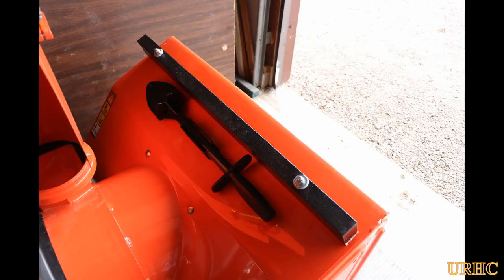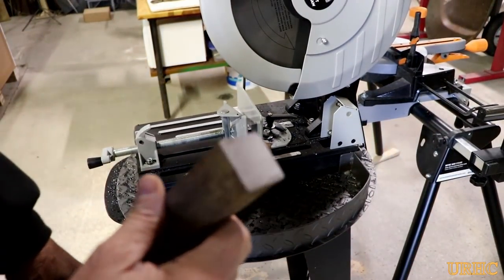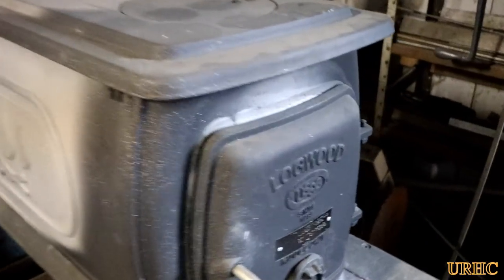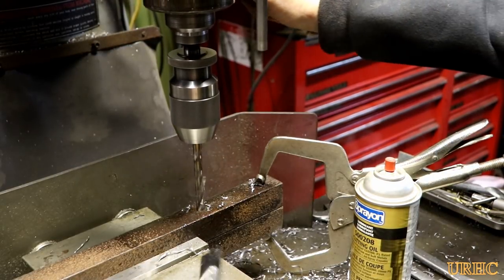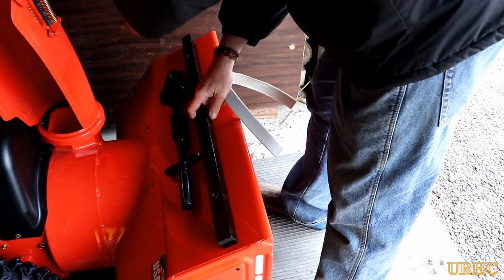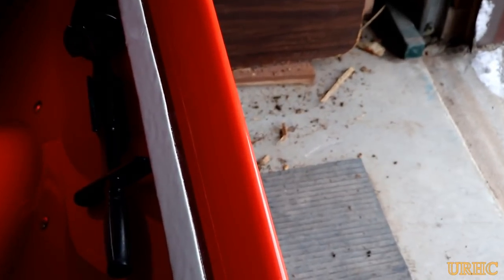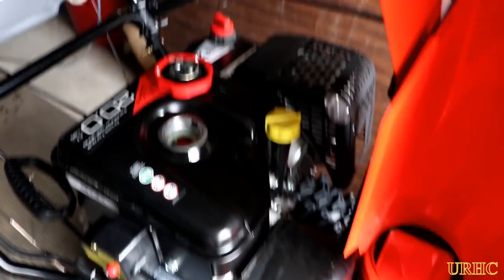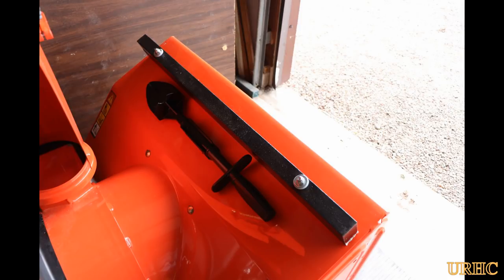Making Front Weights For My 2018 Ariens Snowblower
A video about adding weights to my new Ariens snowblower to try and make it handle better with a cab. A couple other issues about it also. Update  It does not help and the cab is junk.
Update 12/19 Comments have been turned off to meet YouTube's updated abusive language standards. There were many comments that did not comply.